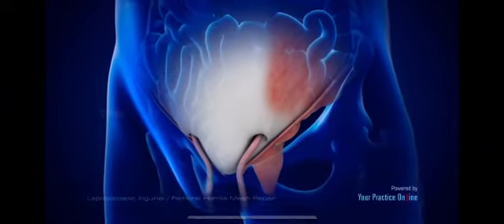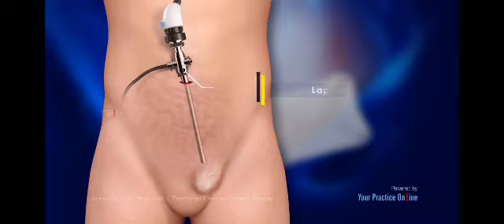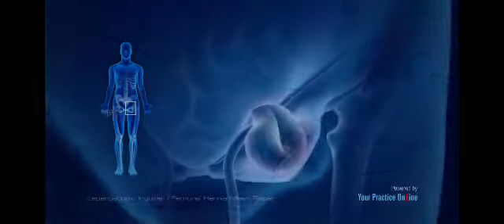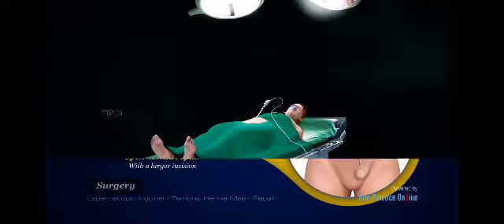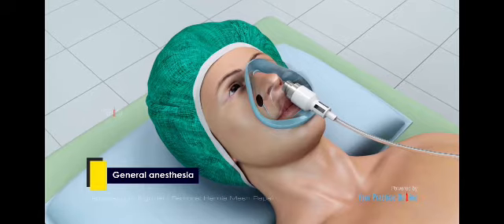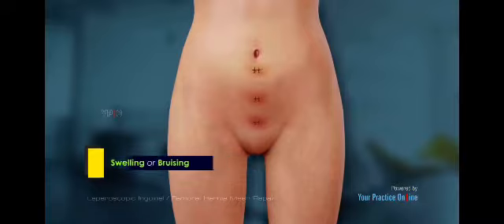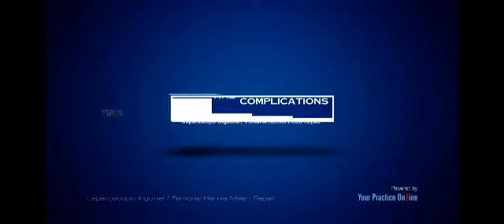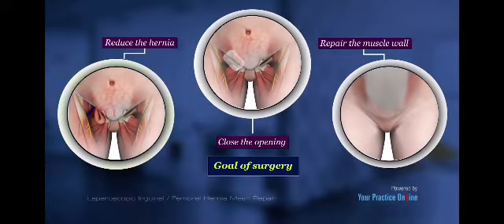Inguinal or Femoral Hernia, Luslos, Open Heniorrhaphy vs TAPP TEP or Laparoscopic Hernia Repair